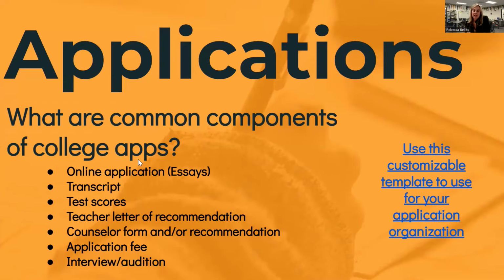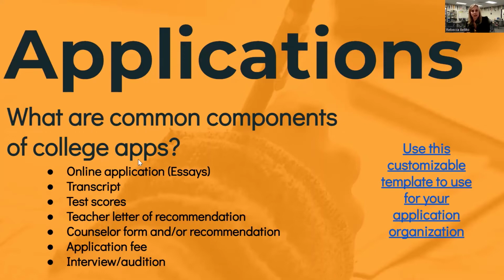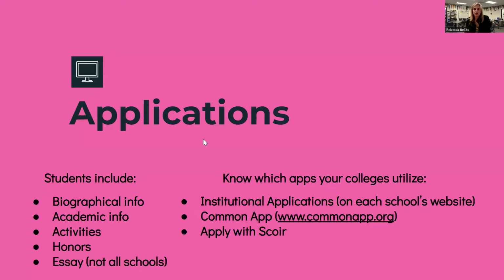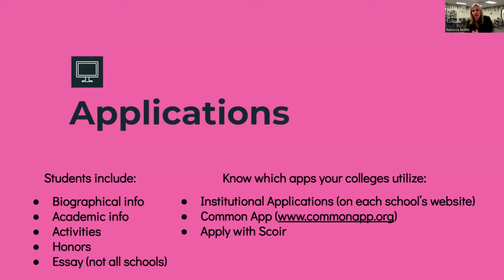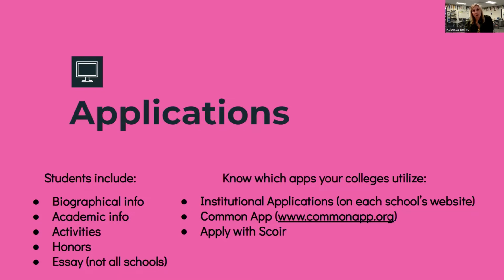Parts of the College Application Fall 2022